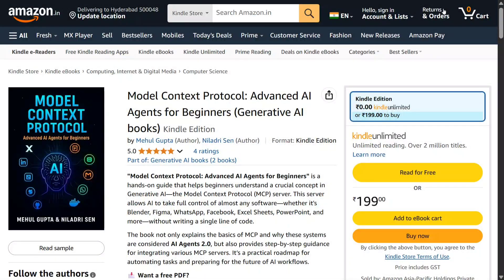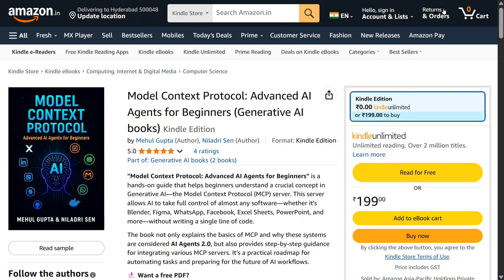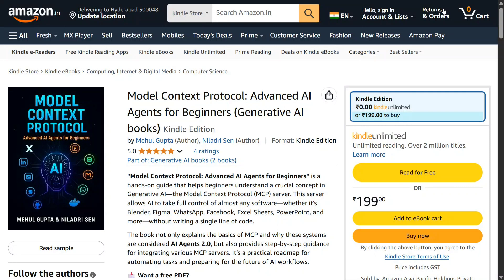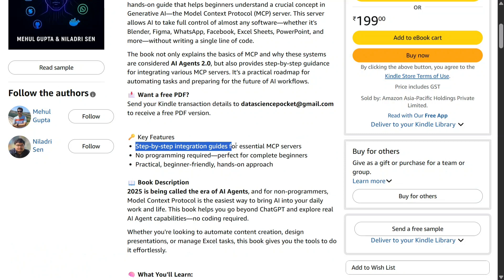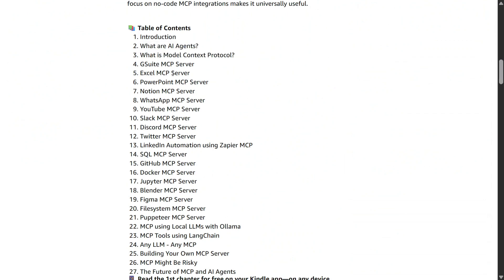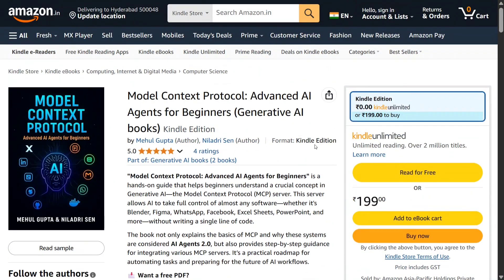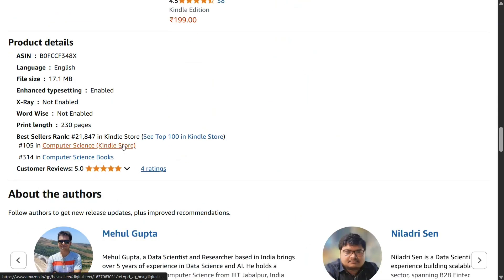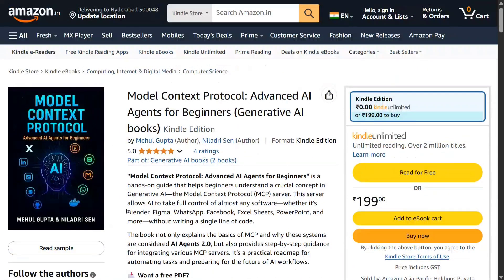New Book : Model Context Protocol : Advanced AI Agents for beginners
"Model Context Protocol: Advanced AI Agents for Beginners" is a hands-on guide that helps beginners understand a crucial concept in Generative AI—the Model Context Protocol (MCP) server. This server allows AI to take full control of almost any software—whether it's Blender, Figma, WhatsApp, Facebook, Excel Sheets, PowerPoint, and more—without writing a single line of code.

The book not only explains the basics of MCP and why these systems are considered AI Agents 2.0, but also provides step-by-step guidance for integrating various MCP servers. It’s a practical roadmap for automating tasks and preparing for the future of AI workflows.

🔑 Key Features
Step-by-step integration guides for essential MCP servers

No programming required—perfect for complete beginners

Practical, beginner-friendly, hands-on approach

👥 Who Should Read It?
This book is for anyone curious about AI—developers, data scientists, students, content creators, or professionals from any background. Its focus on no-code MCP integrations makes it universally useful.

Introduction

What are AI Agents?

What is Model Context Protocol?

GSuite MCP Server

Excel MCP Server

PowerPoint MCP Server

Notion MCP Server

WhatsApp MCP Server

YouTube MCP Server

Slack MCP Server

Discord MCP Server

Twitter MCP Server

LinkedIn Automation using Zapier MCP

SQL MCP Server

GitHub MCP Server

Docker MCP Server

Jupyter MCP Server

Blender MCP Server

Figma MCP Server

Filesystem MCP Server

Puppeteer MCP Server

MCP using Local LLMs with Ollama

MCP Tools using LangChain

Any LLM - Any MCP

Building Your Own MCP Server

MCP Might Be Risky

The Future of MCP and AI Agents